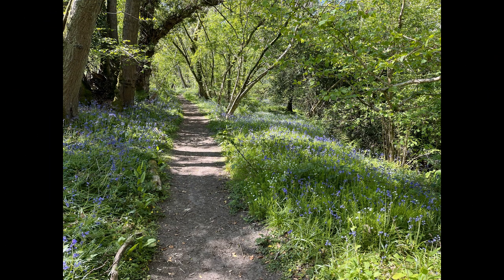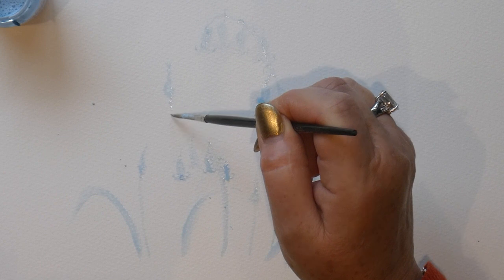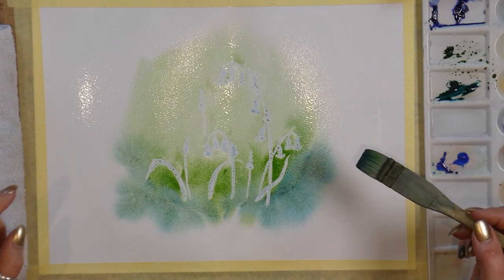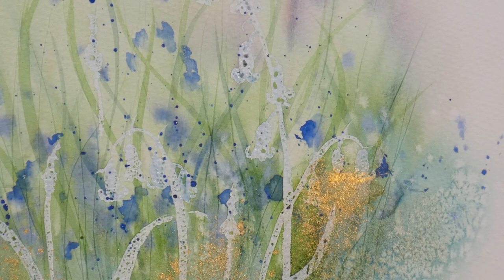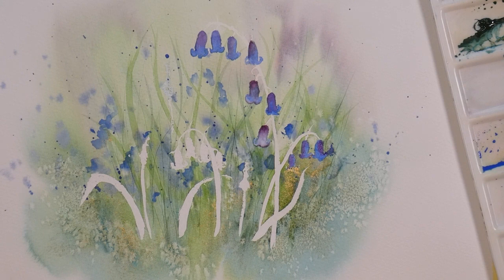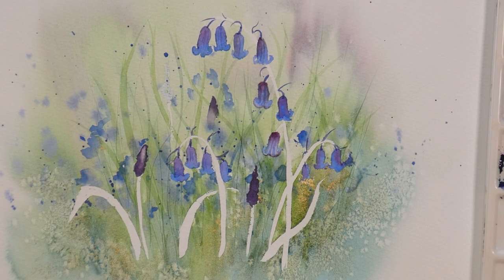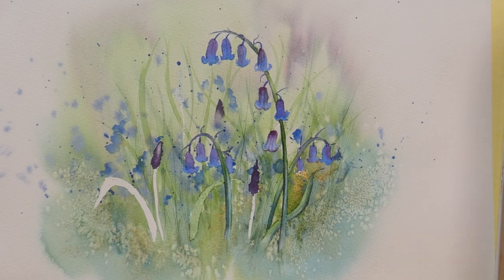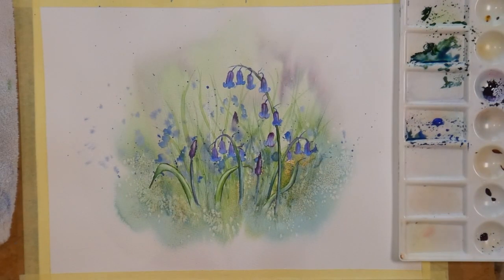Bluebells in Watercolour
Imagine walking through a Spring woodland surrounded by bluebells. In this video, Sharon will talk you through this charming project. Using a plethora of fun techniques she will create a woodland tableau. From salt, to indenting, gold powder to a masterclass on colour mixing...there is something for everyone.

If you have enjoyed the video, you can join The Travelling Brush Dippers in the episode that featured this painting. The ladies visit Hampshire bluebell woods and walk through the blue drifts of fragrant blooms.